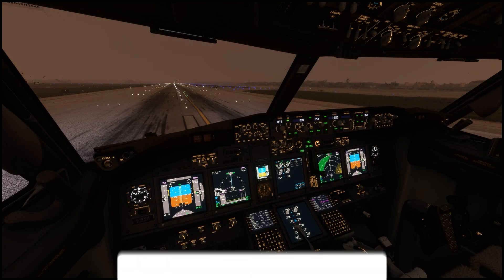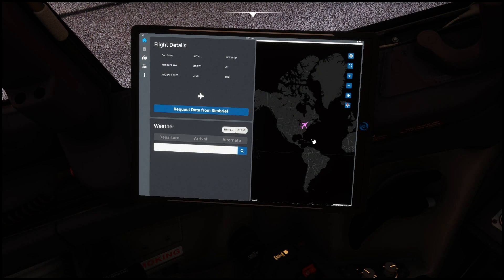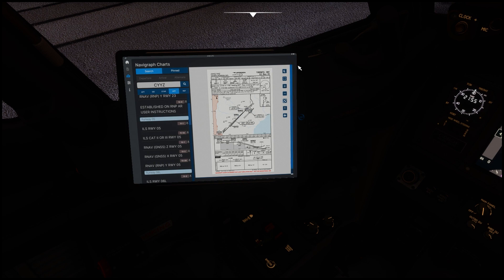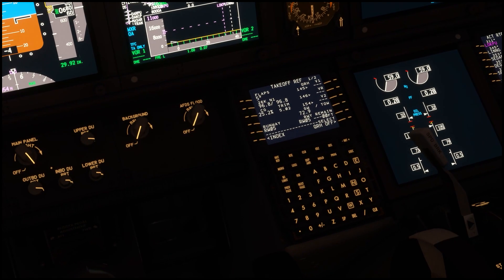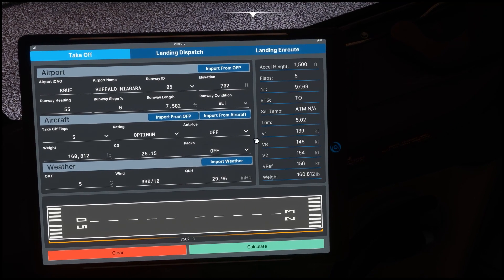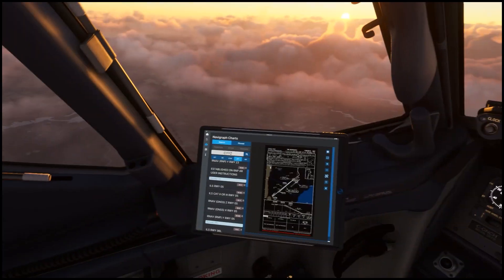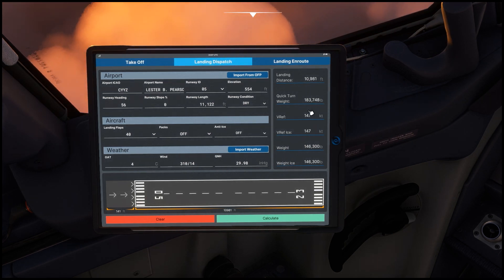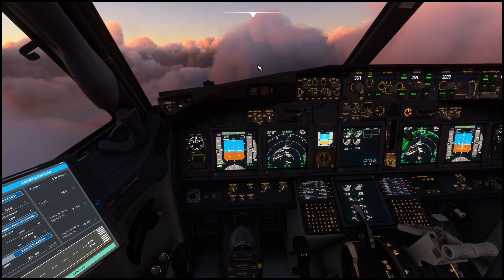PMDG 737 EFB TABLET FOR MICROSOFT FLIGHT SIMULATOR 2020 / INSTALL & REVIEW - HD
Hey Everyone

Finally!!! here is the PMDG 737 EFB TABLET! it's a FREE update for all PMDG 737 versions.

System specs:
32gb ram
1tb ssd